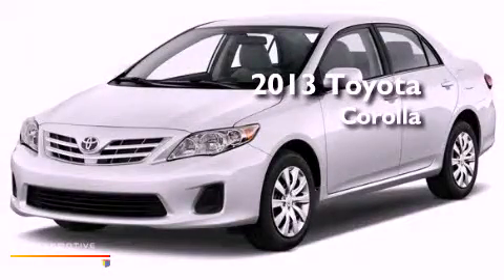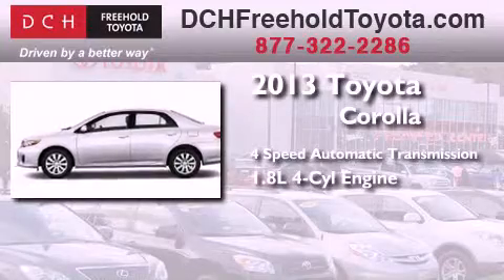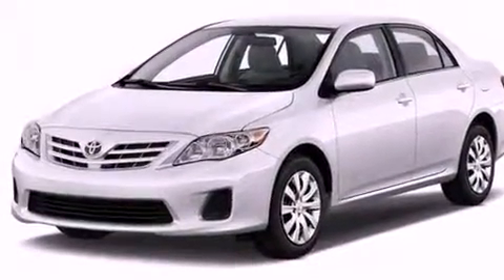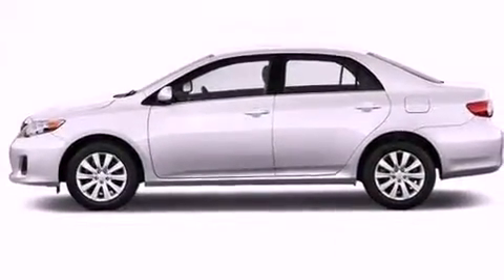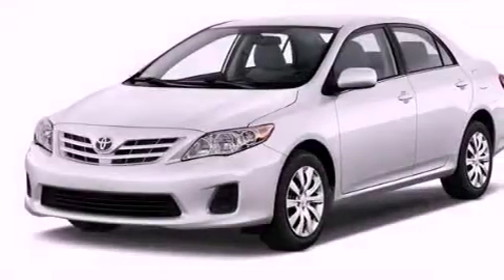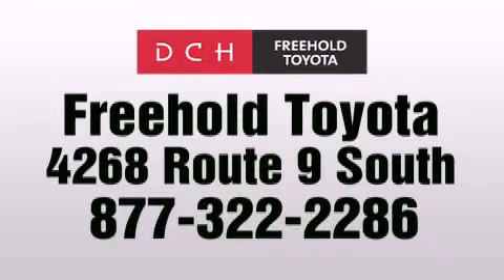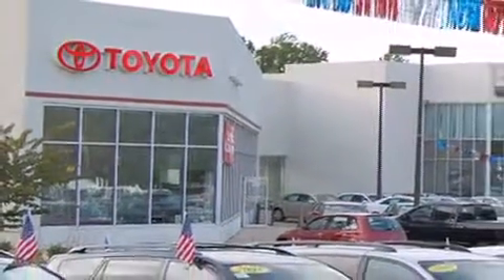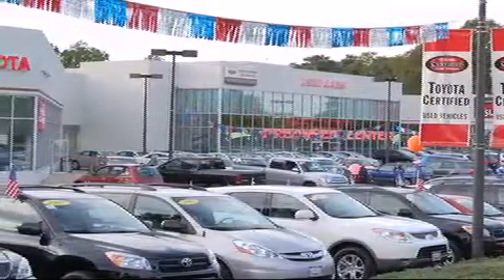2013 Toyota Corolla Freehold NJ 7728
Year : 2013
 Make : Toyota
 Model : Corolla
 Engine : Gas I4 1.8L/110
 Trans . : Automatic
 Exterior : Black Sand Pearl
 Miles : 5
 Interior : ASH
 Stock : FT30850